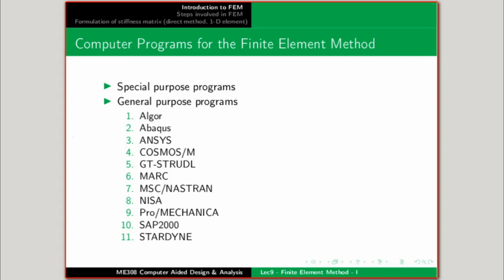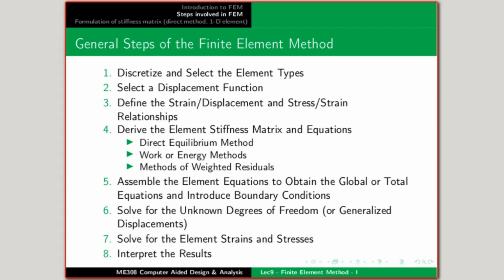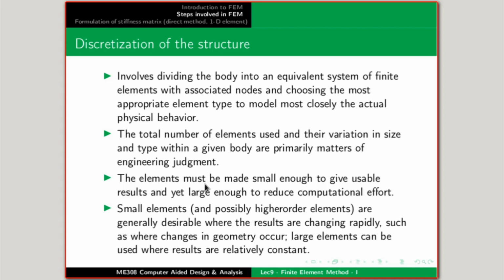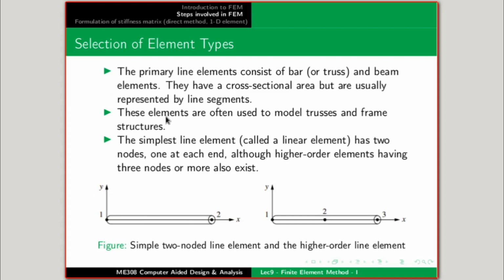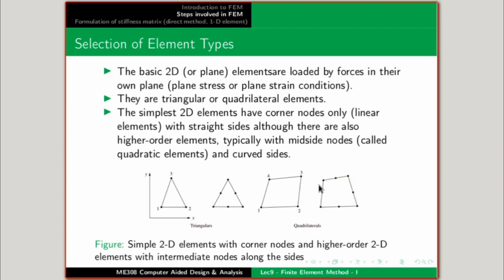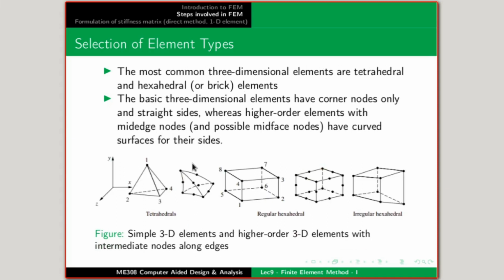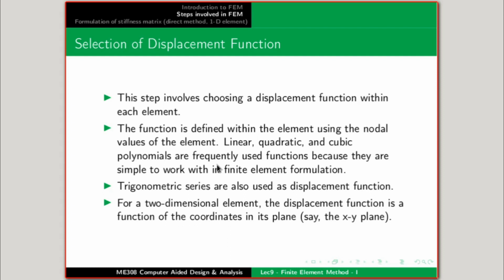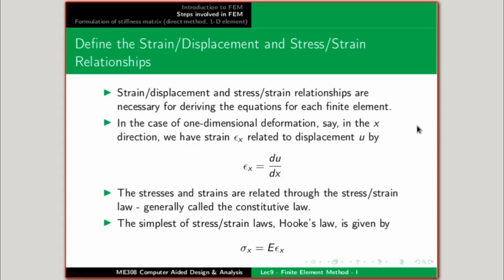ME308 CADA FEM Module 5 - Part -1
This is the first part of the finite element method lecture (Module -5) of the course ME308 Computer-Aided Design and Analysis